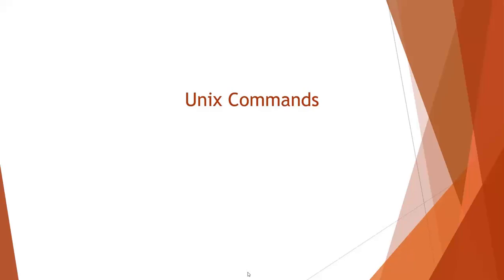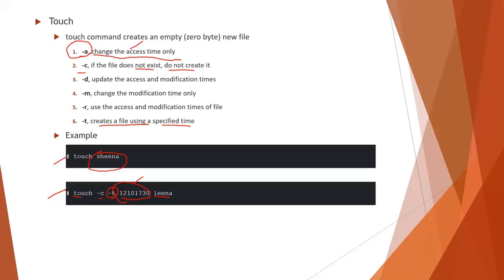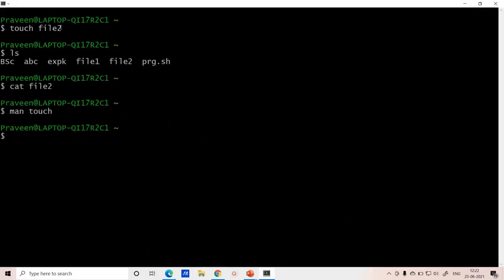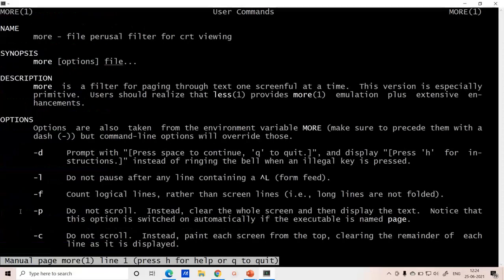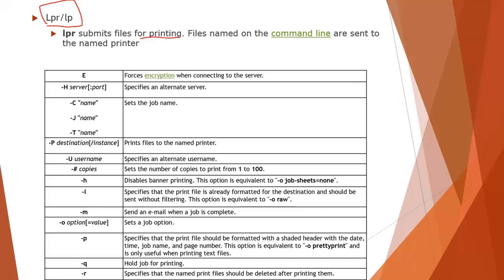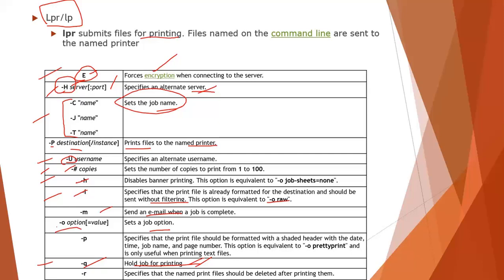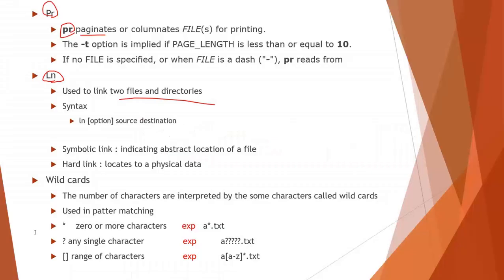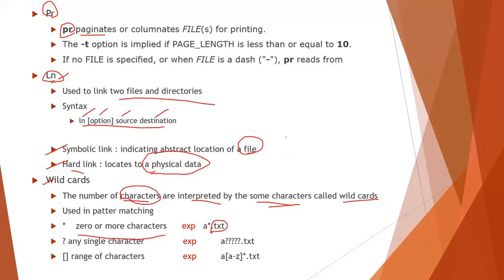Unix chapter 7(part 6)